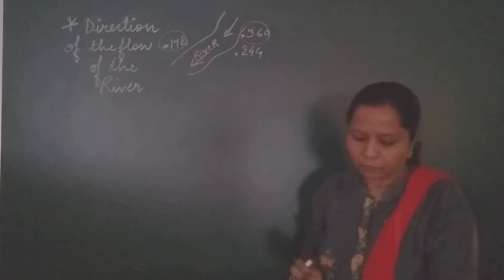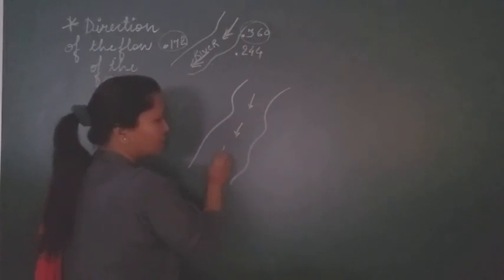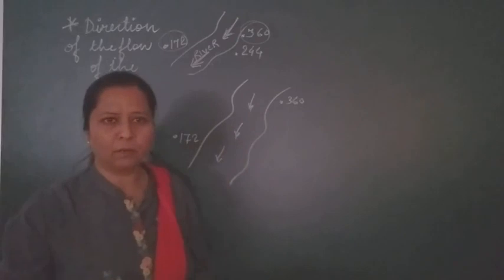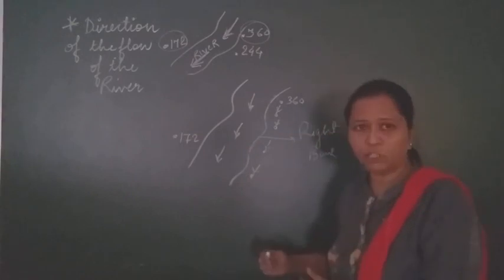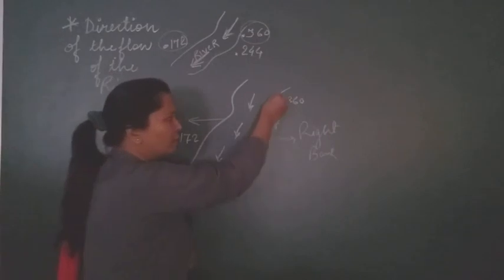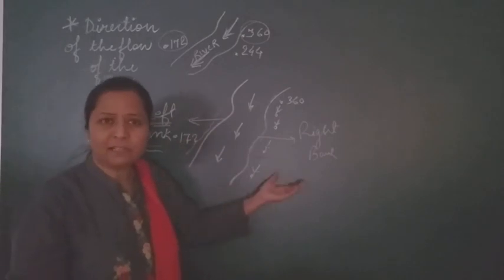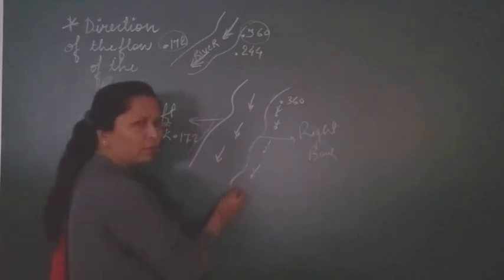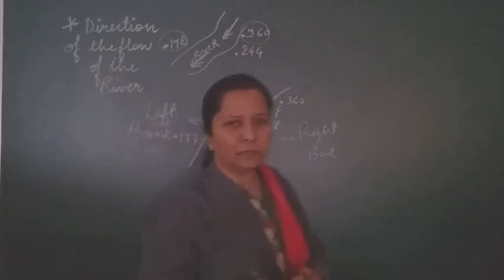Grade X | Topography